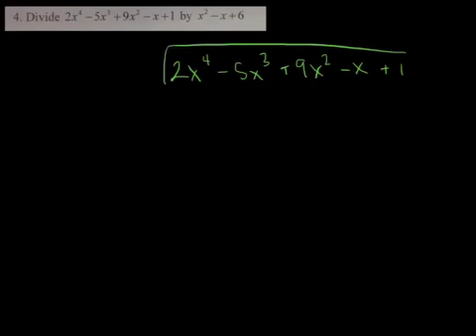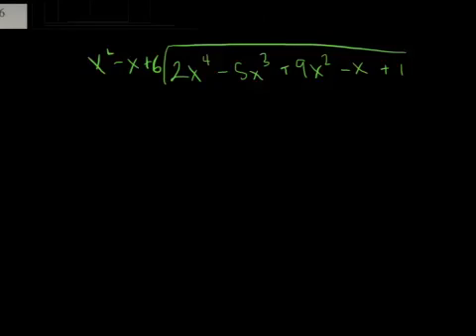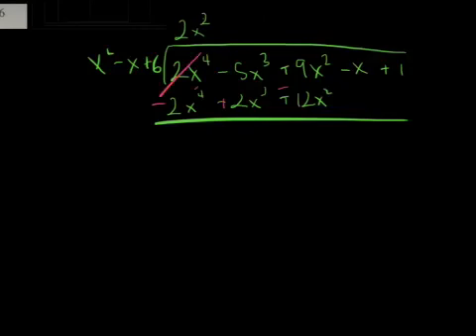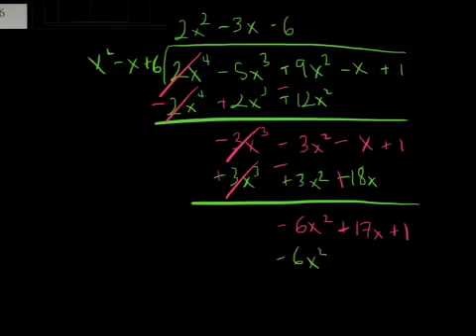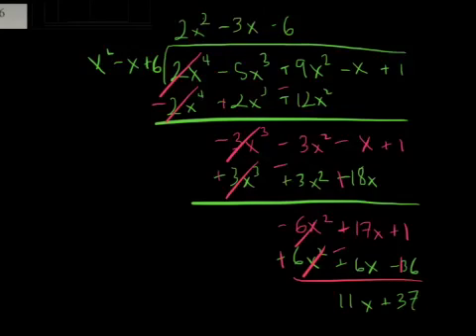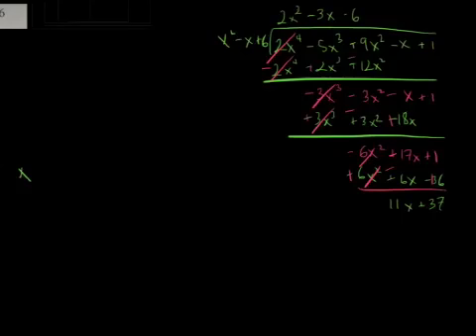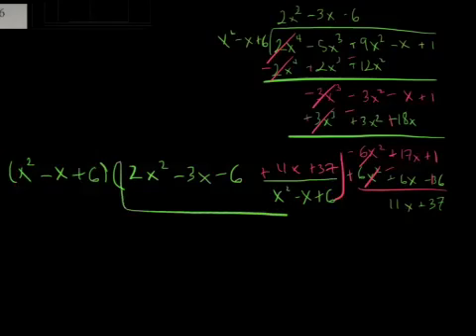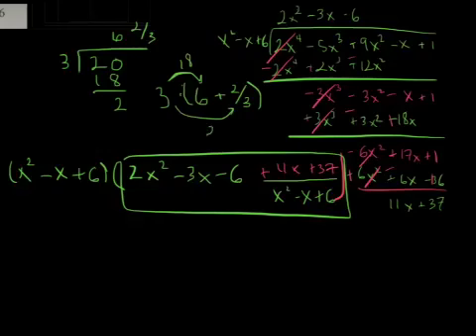4. Polynomial Division